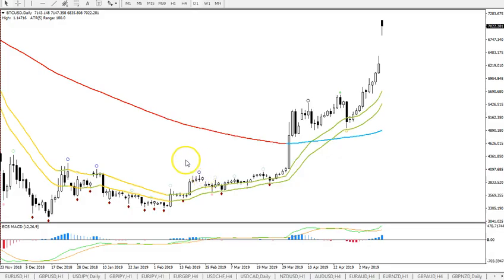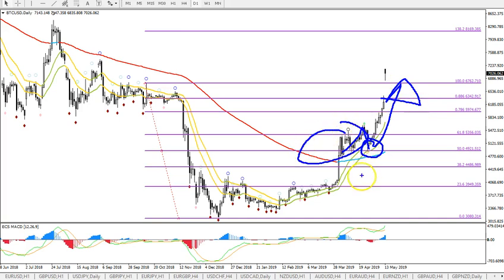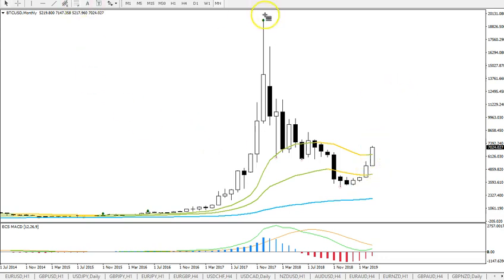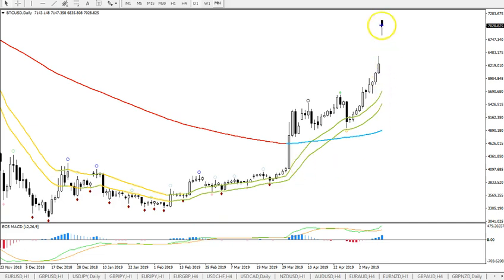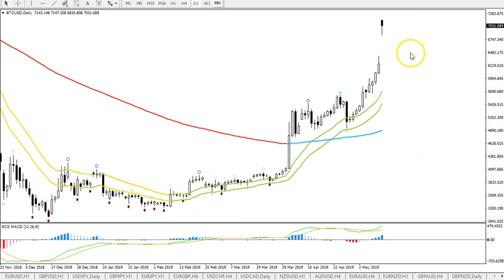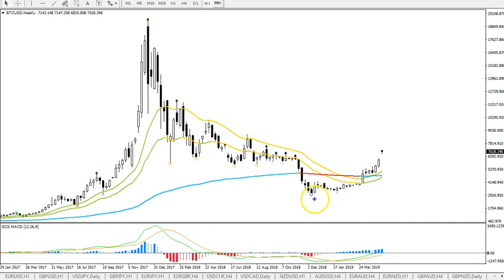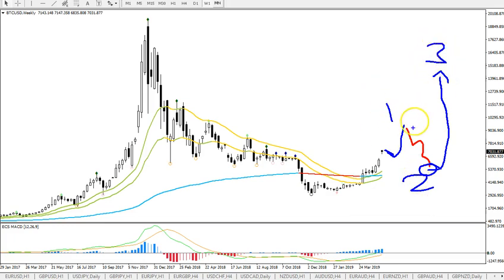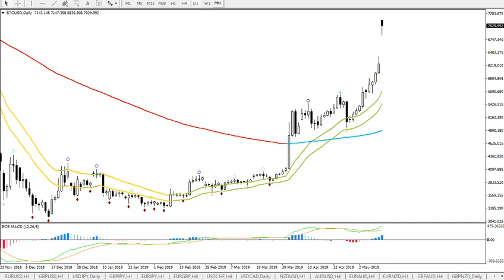BTC/USD (Bitcoin) Analysis & Setups 13 May '19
Bitcoin is back in an uptrend after more than a year of bearish price action. The key bullish breakout occured when price pushed above the 50% Fibonacci retracement level and $5,000 psychological round level. The BTC/USD pair is now either in a wave 3 or wave 5, which depends on the type of bearish correction in the near future.